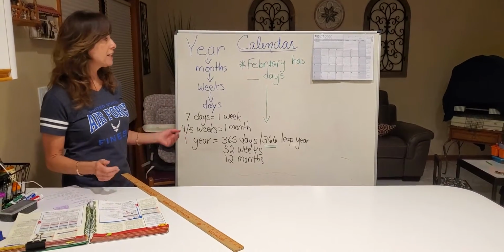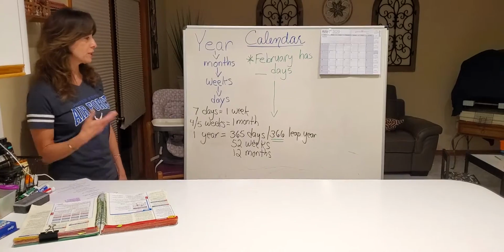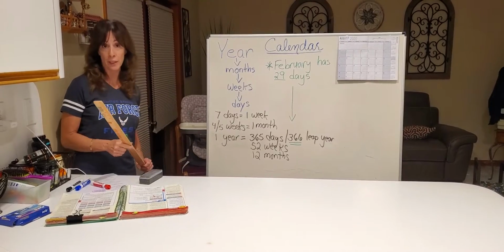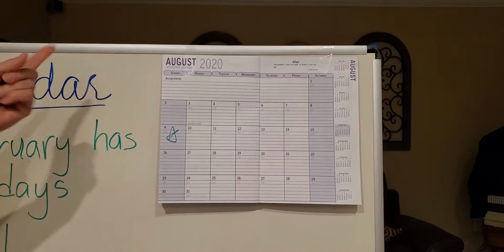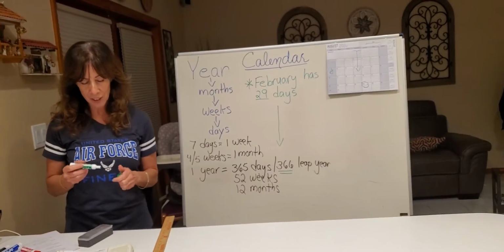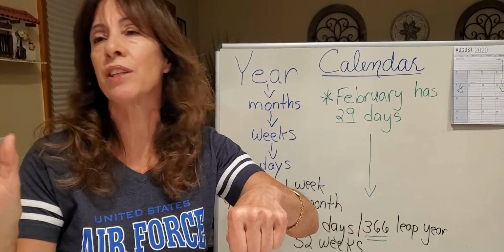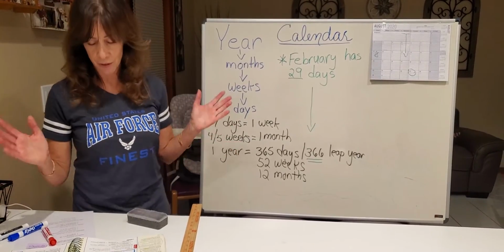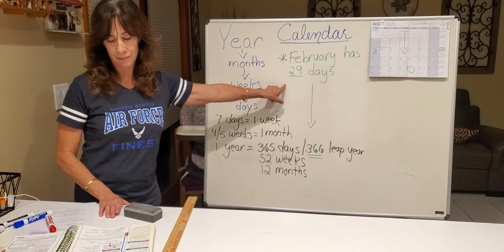Math - Calendar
How to use a calendar